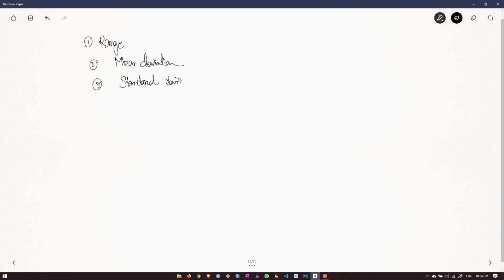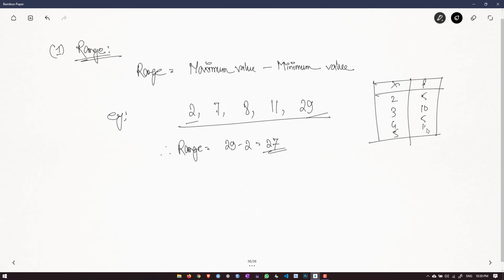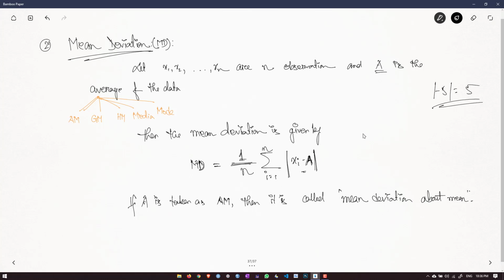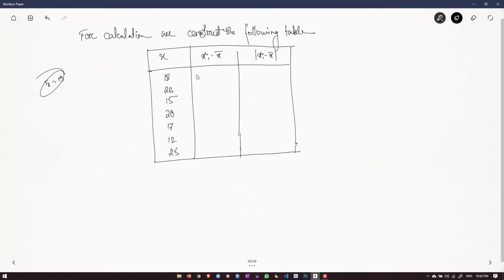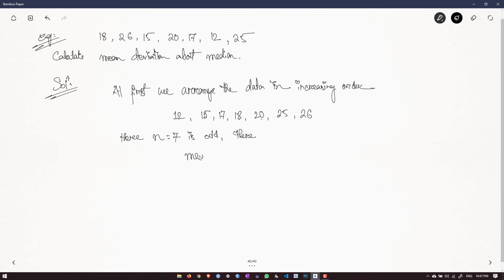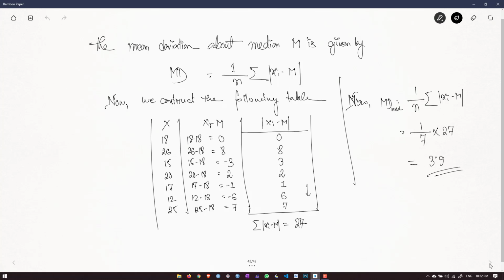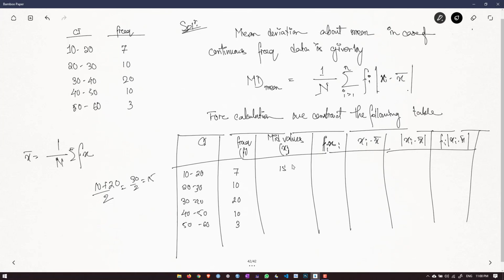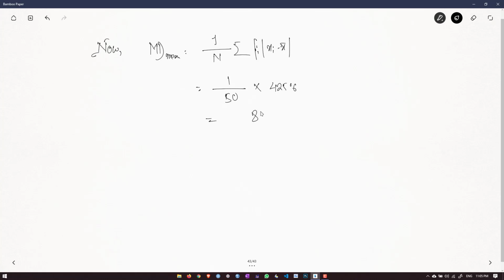MBBT | Class 5 | Mean Deviation